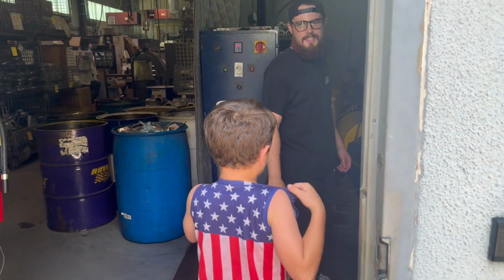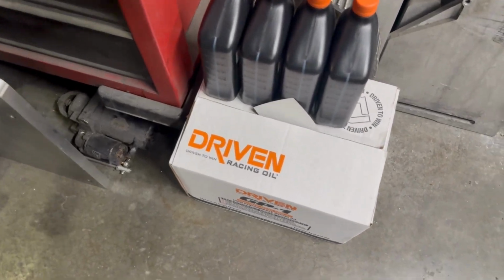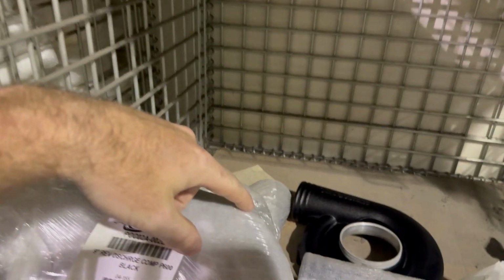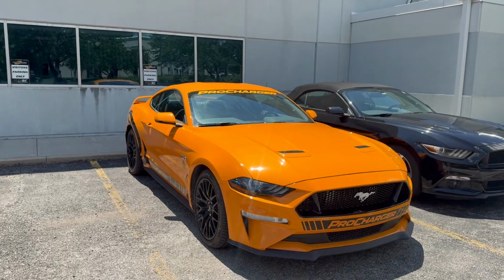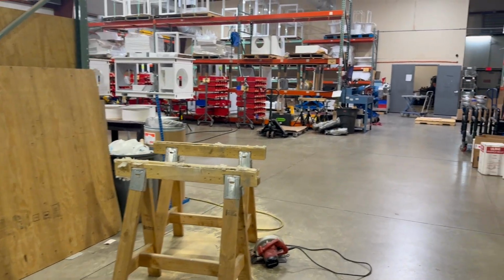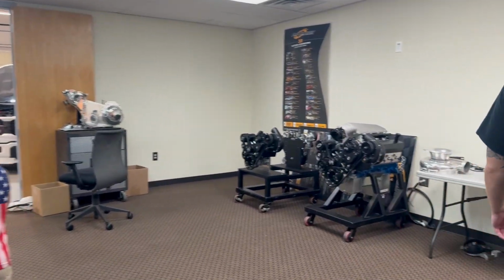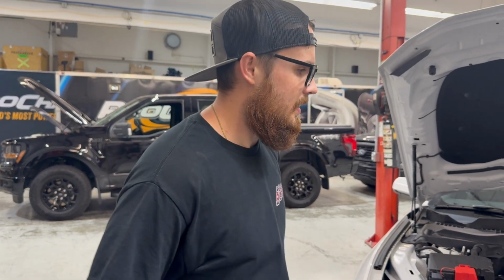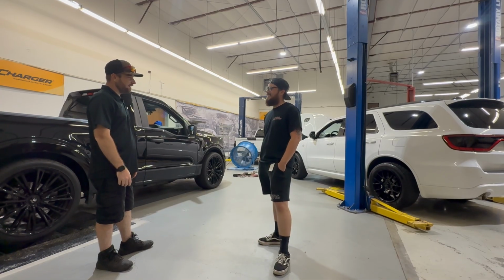ProCharger Headquarters Tour | What They Don't Show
We take you guys on a laid back , in depth tour of the ProCharger headquarters.